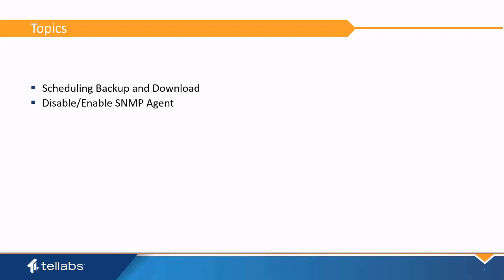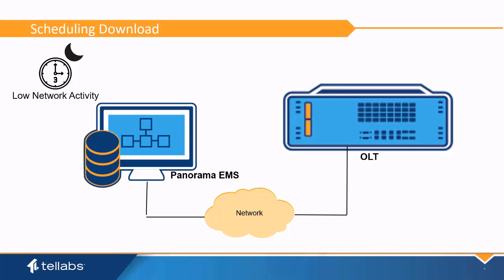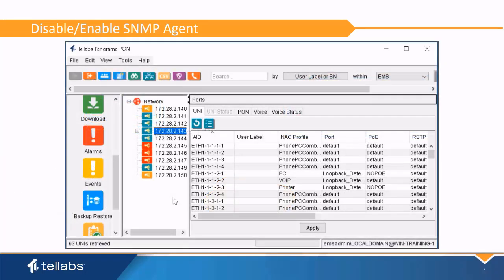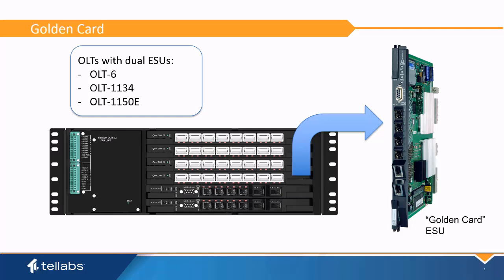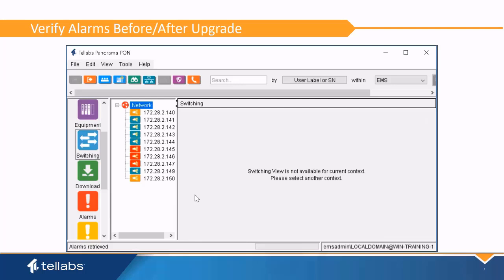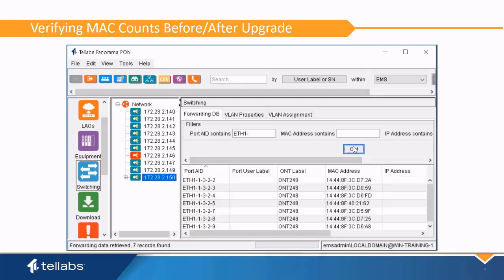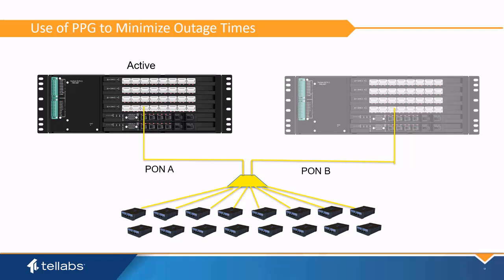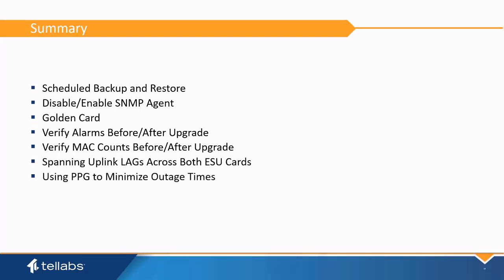Software Upgrade Best Practices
This video lists procedures that will help ensure a smooth software upgrade at the Optical LAN Network Element.   These practices are recommended to increase the chances of a fully successful software upgrade with a minimum of network interruption.